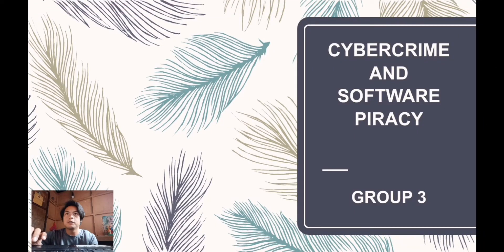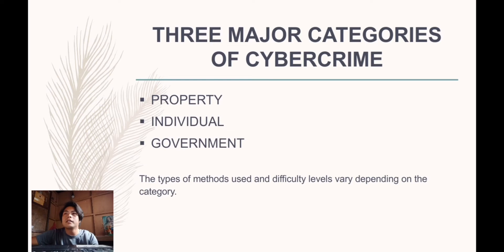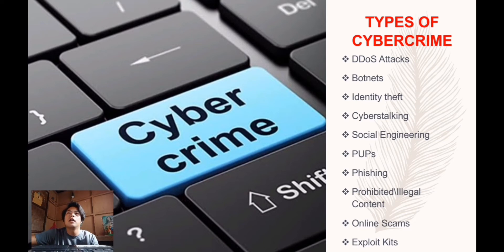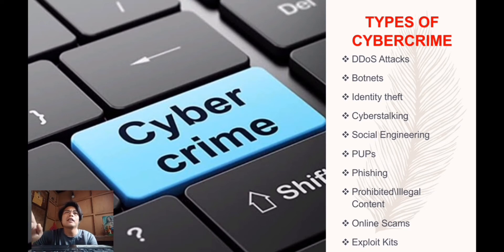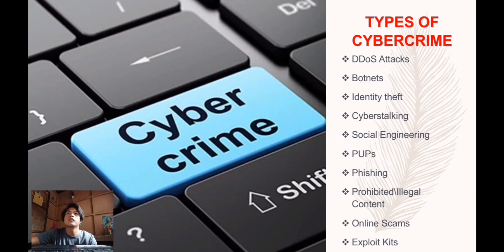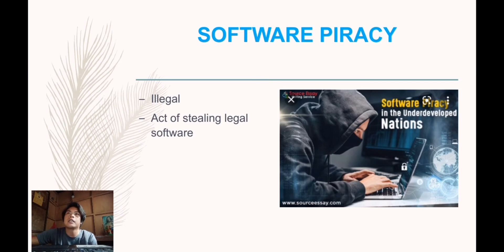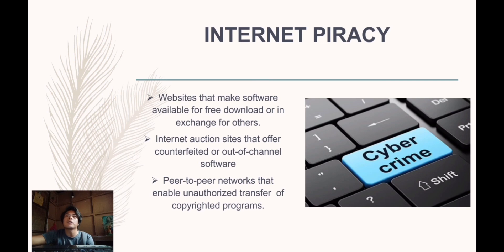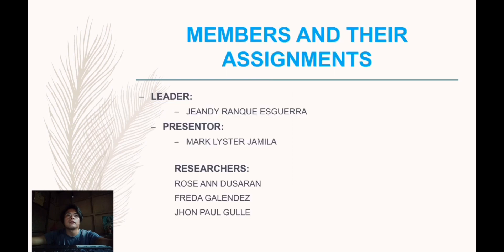cybercrime and software piracy